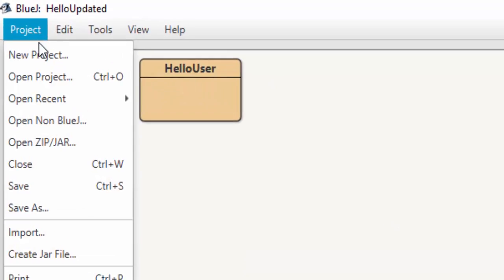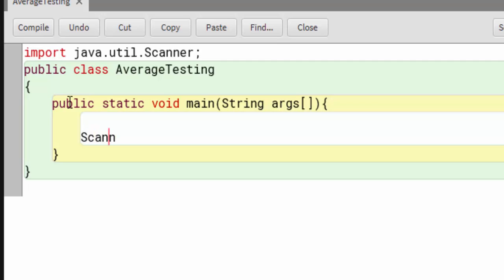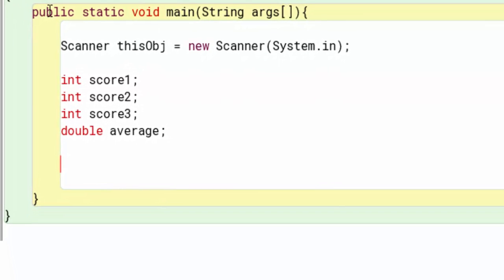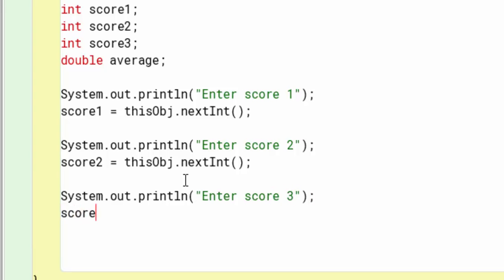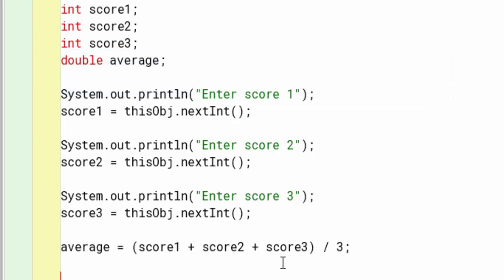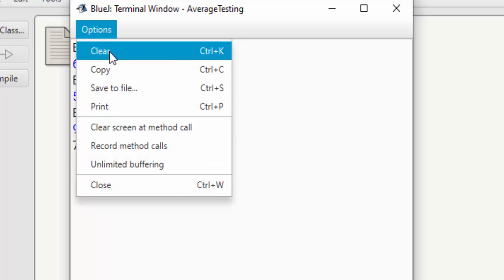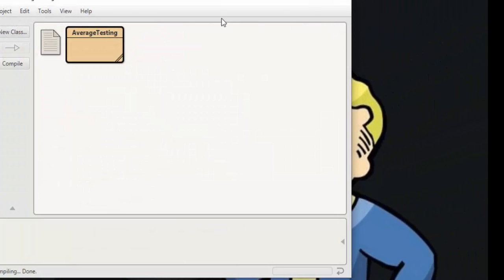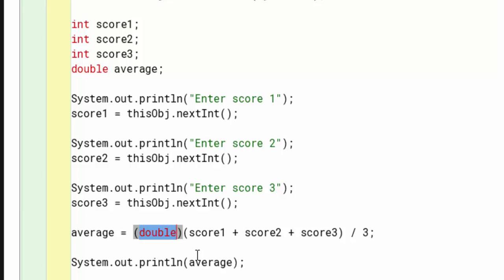Coding in Java Episode 3 - Casting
In this video we learn how to declare another data type: double. We also learn about what is known as "casting" and why it is important. For this video we will take 3 scores and determine the average. We will see the results without casting and the results with casting.

System.out.println("Have an awesome day!);